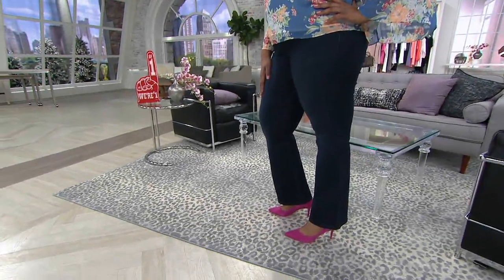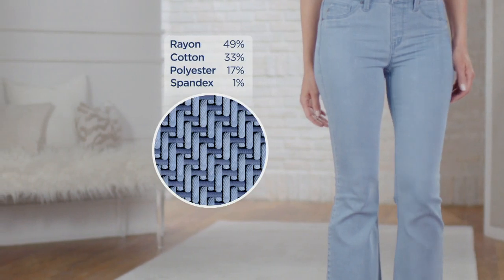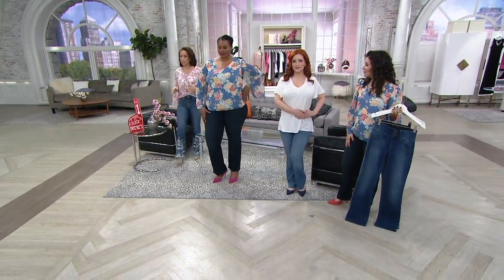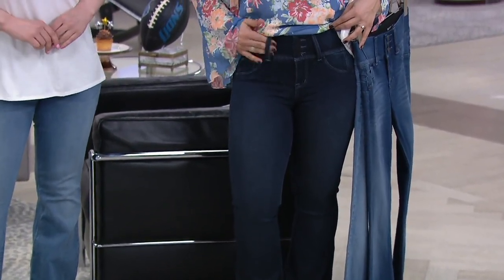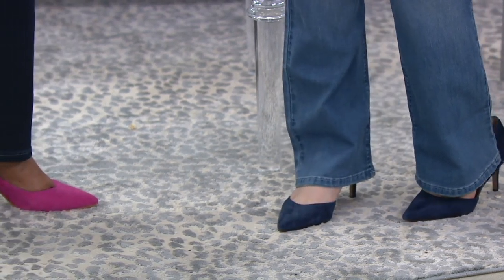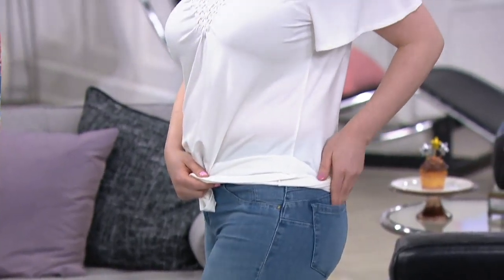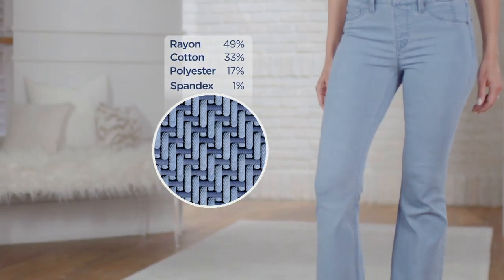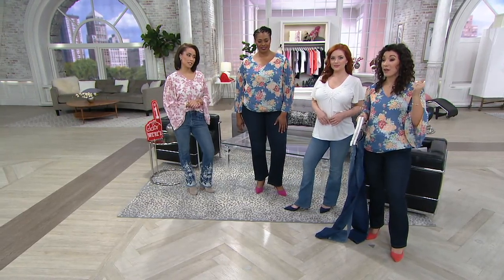Laurie Felt Curve Silky Denim Boot Cut Jeans on QVC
Laurie Felt Curve Silky Denim Boot Cut Jeans